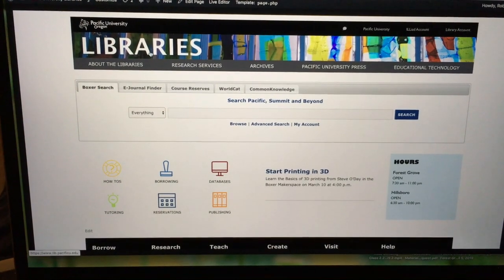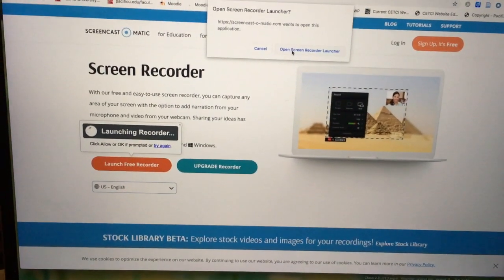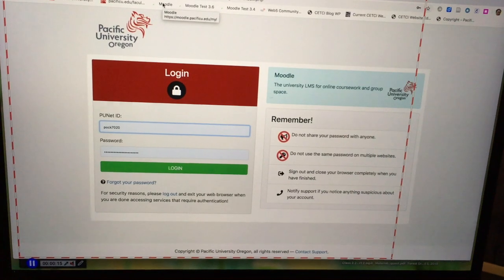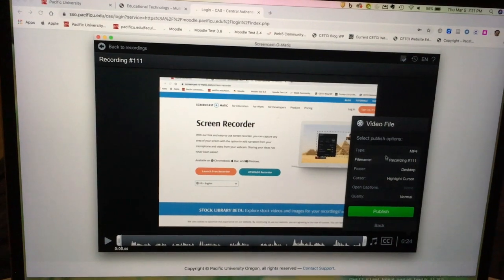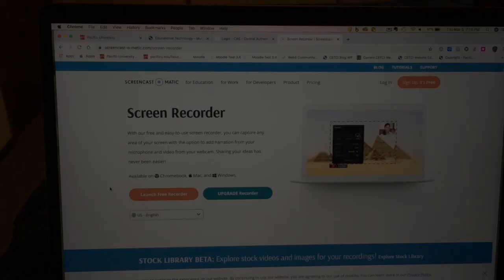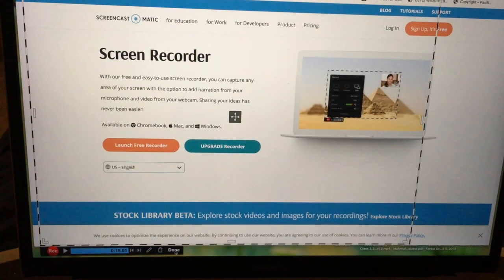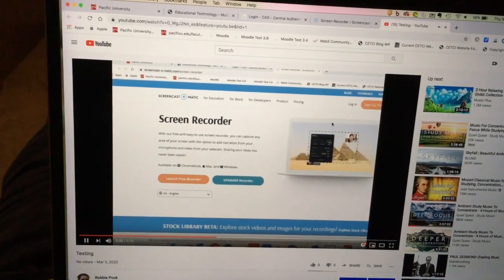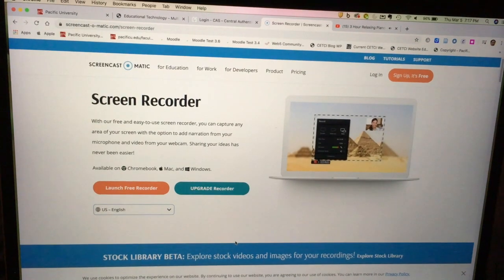Screencasting with Screencast-o-matic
This video is about Screencasting with Screencast-o-matic